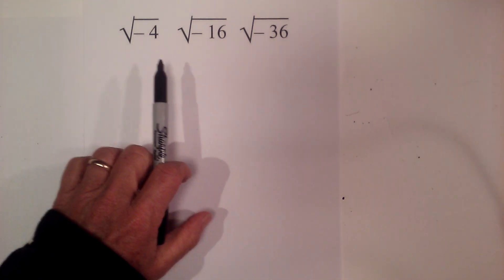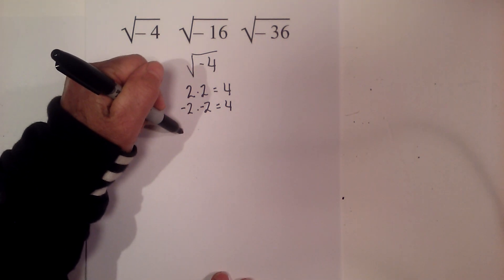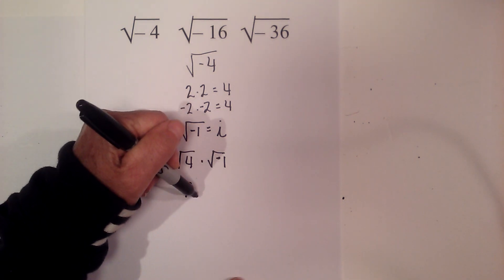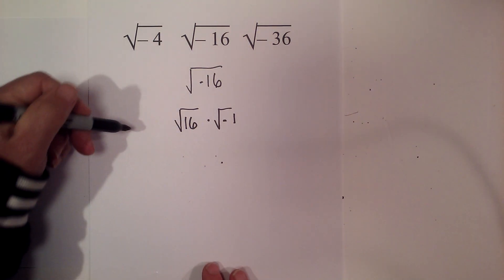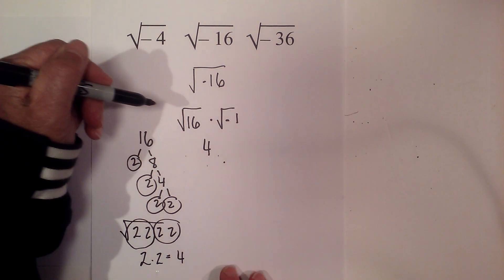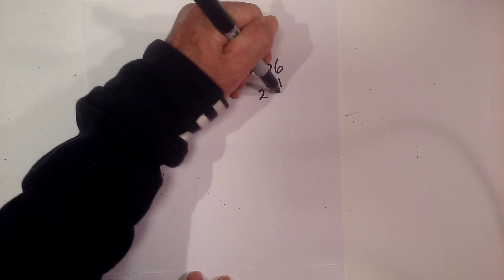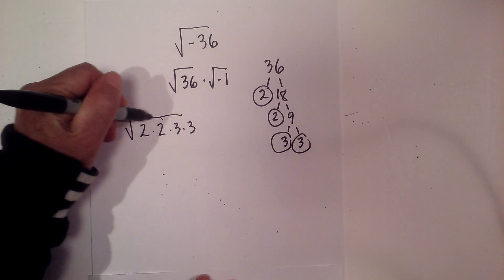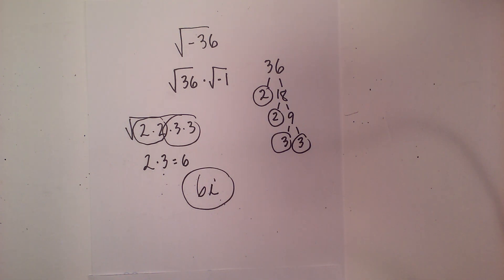Find the square root of negative numbers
In this video, I find the square root of negative numbers. Technically there is not a square root for negative numbers so you can multiply the square number by the square root of negative 1.
The square root of negative 1 equals i.
For example, the square root of negative four equals 2i